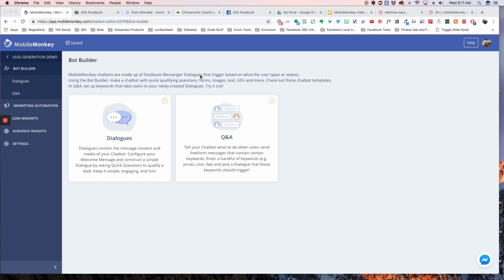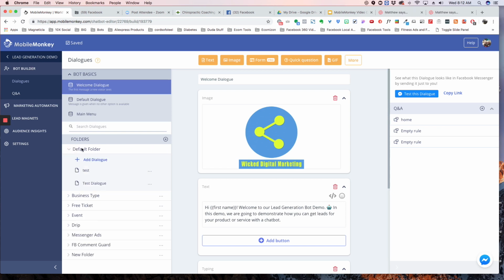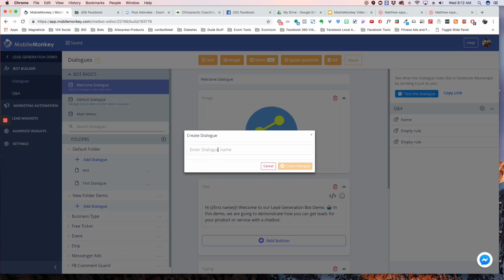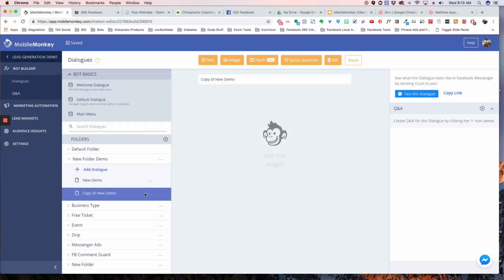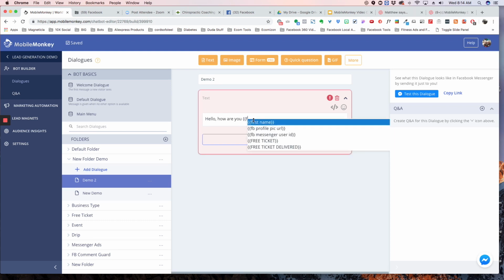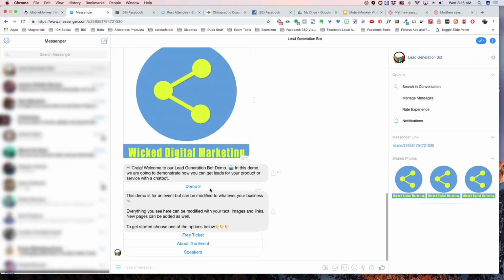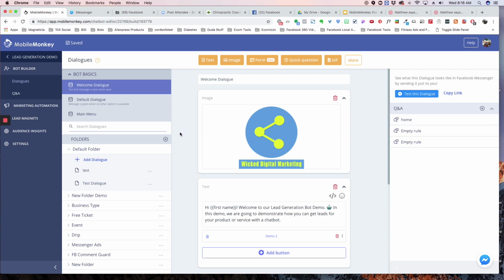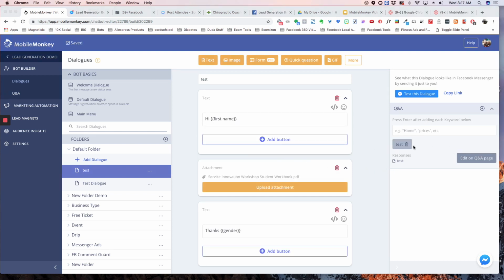How to use dialogues in MobileMonkey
Dialogues contains the message content and media of your Chatbot. Configure your Welcome Message and construct a simple Dialogue by asking Quick Questions to qualify a lead. Keep it simple, engaging, and fun!